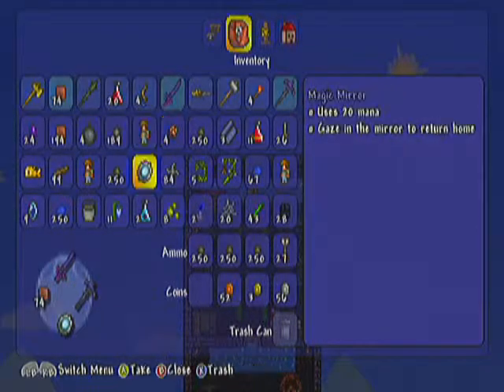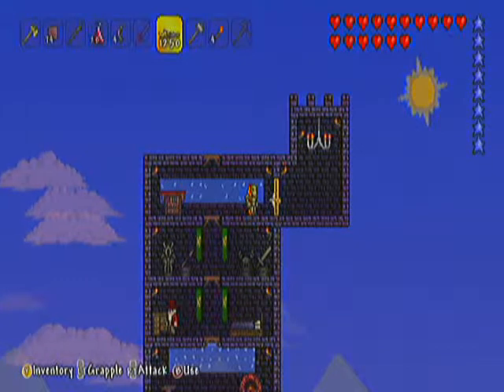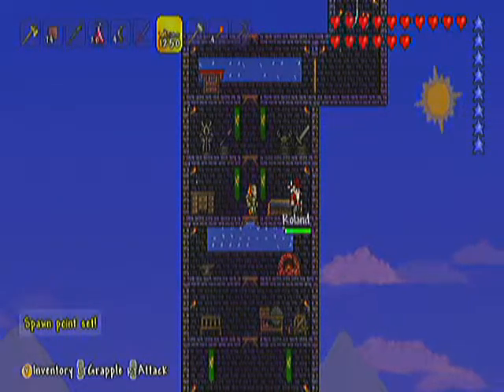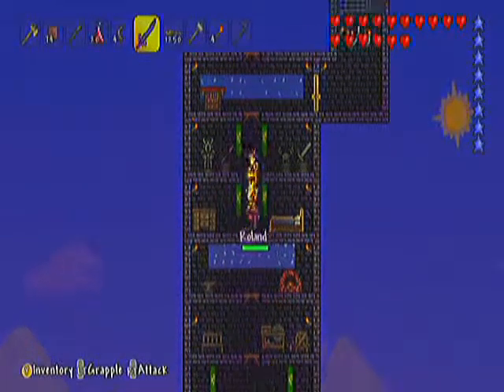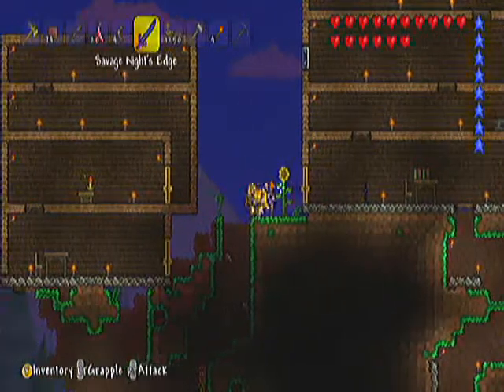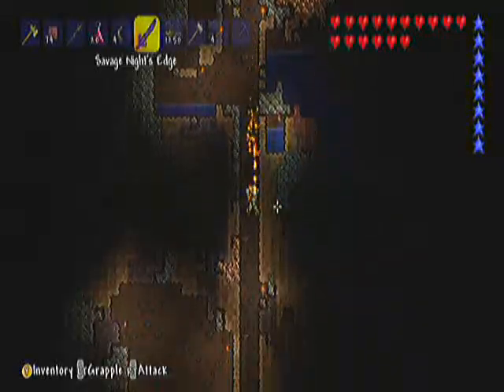Candle's Feeble Attempt at... Terraria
I fight the wall of flesh! Twice! And fail cause he's glitchy!